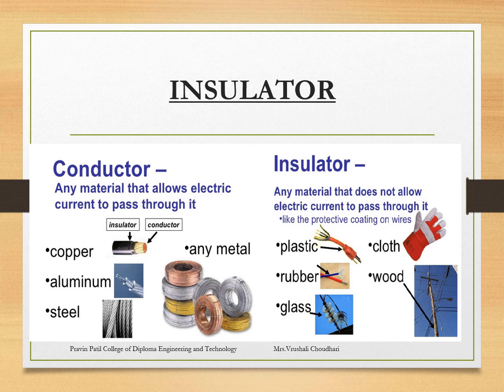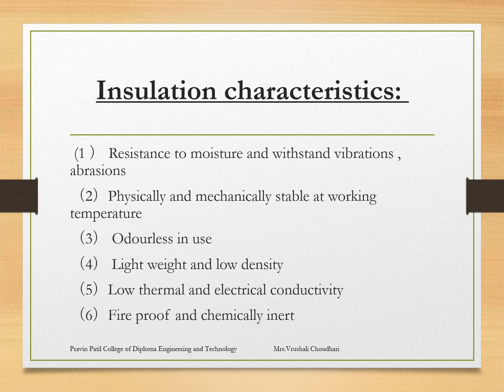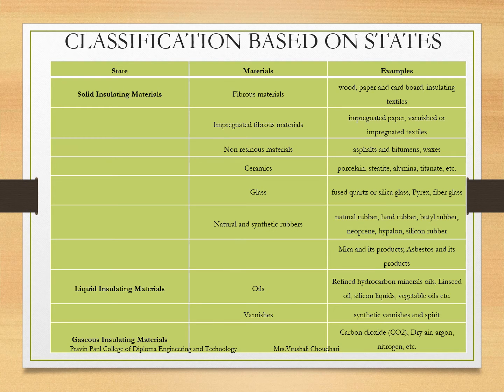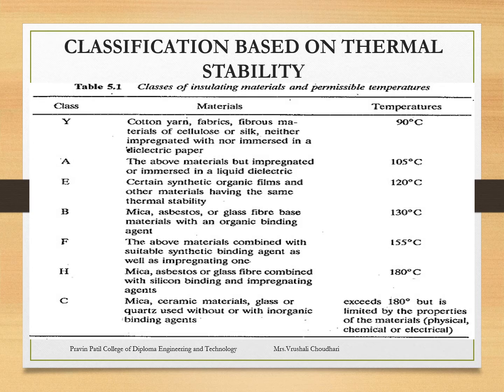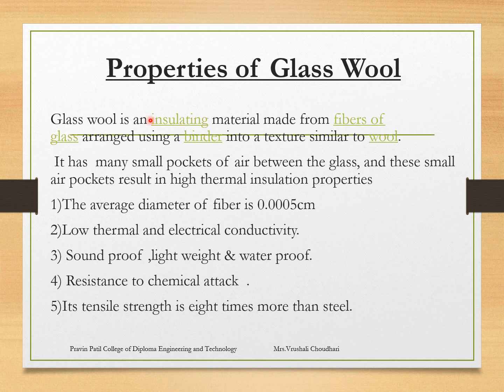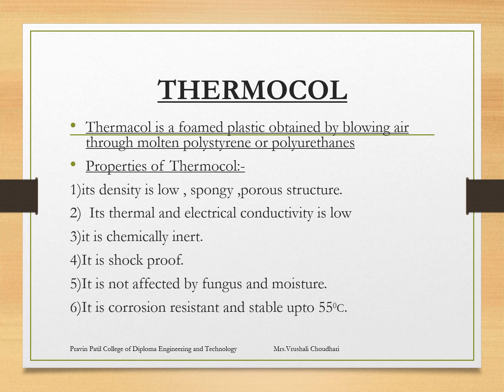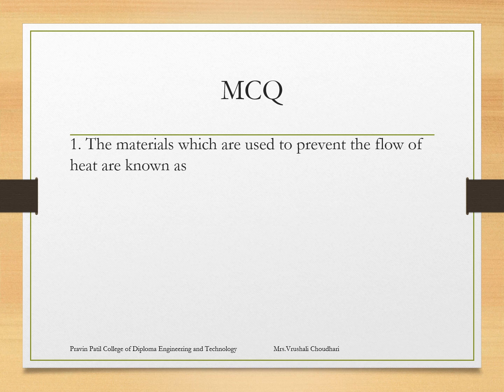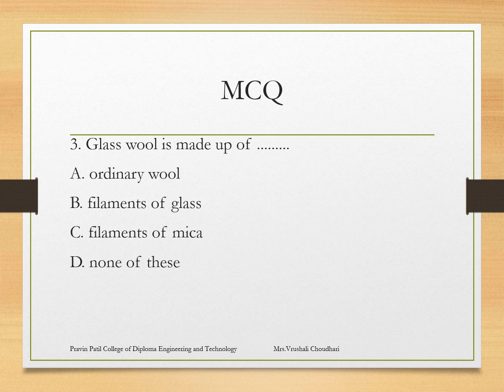BSC CH3 L4 INSU1 1